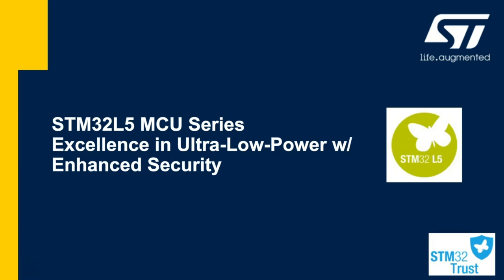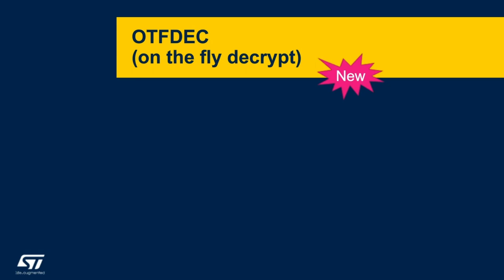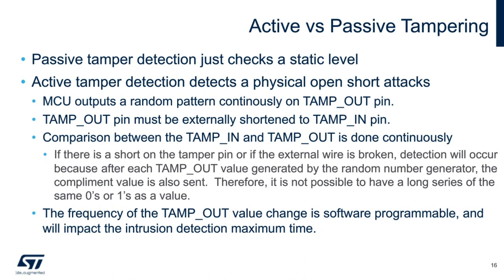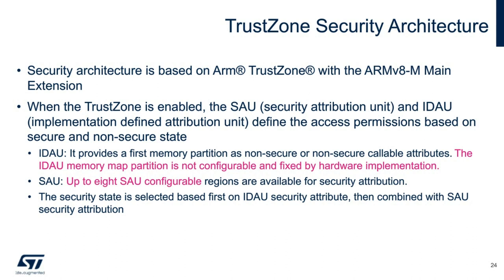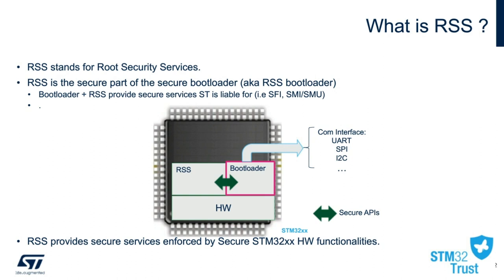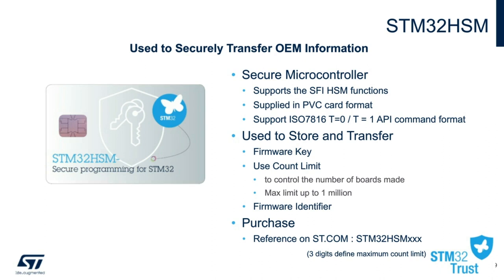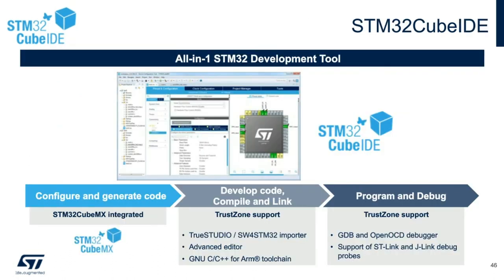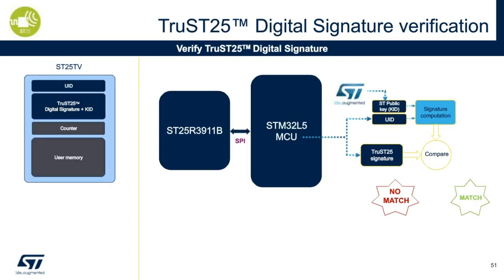DevCon 2020 Presentation: Secure and Non-secure Applications with STM32L5 Trustzone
STM32L5 series of Ultra-low-power MCUs

Security has emerged as one of the 3 key areas that developers of embedded and IoT applications are thriving to improve. The STM32L5 microcontroller series is the solution and provide a new optimal balance between performance, power and security. The STM32L5 MCU series harnesses the security features of the Arm Cortex-M33 processor and its TrustZone for Armv8-M combined with ST security implementation. ST-proprietary ultra-low-power technologies create a class-leading MCU for energy-conscious applications such as Internet of things (IoT), medical, industrial and consumer.

Offering up to 512 Kbytes of flash (dual bank) memory and 256 Kbytes of SRAM, the STM32L5 series of microcontrollers reaches an upgraded level of performance (443 CoreMark) thanks to this new core and a new ST ART Accelerator™ (supporting now also external memory).

The STM32L5 offers a large portfolio with 7 packages (from 48 to 144 pins) and supports up to 125°C ambient temperature.